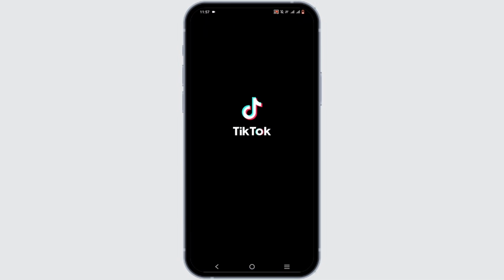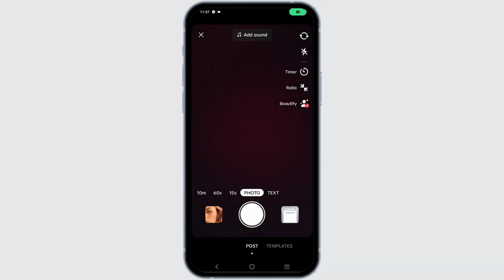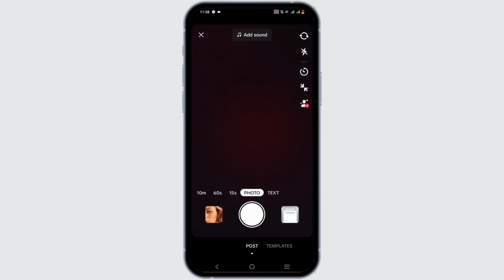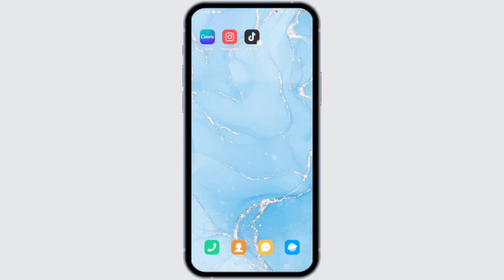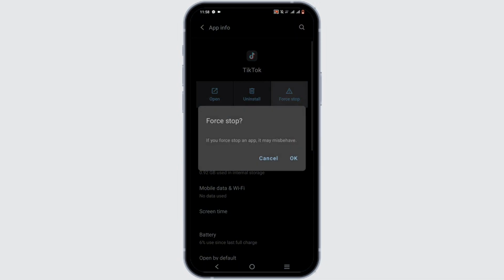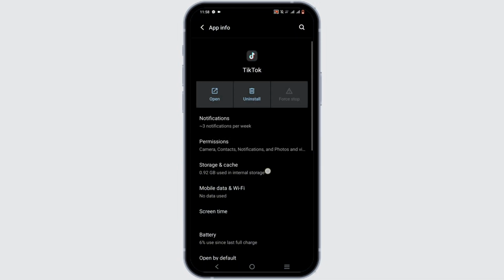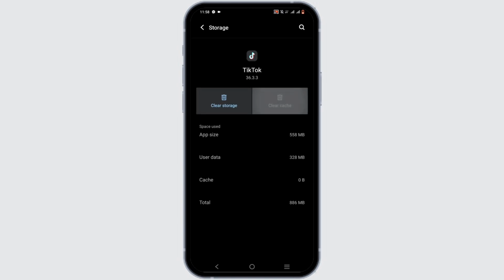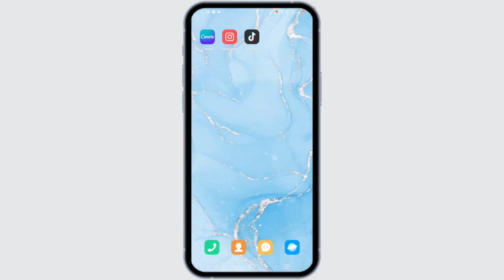How To Fix Live Option Not Showing On TikTok 2024 GUIDE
How to Fix Live Option Not Showing on TikTok in 2024! Are you trying to go live on TikTok but can't find the live option? This video will guide you through the steps on how to fix the live option not showing on TikTok quickly and effectively. Whether you're asking, "Why is my live option missing on TikTok?" or need troubleshooting tips to access TikTok Live, this tutorial has you covered. Learn the steps to enable and fix the live feature on TikTok and start streaming to your audience. Watch now to see how you can fix the live option not showing on TikTok today!

Timestamps:

00:00 How to Fix Live Option Not Showing on TikTok
00:10 How Do I Enable Live on TikTok?